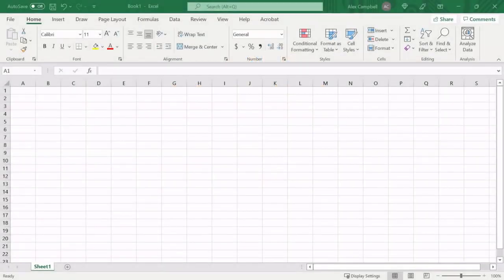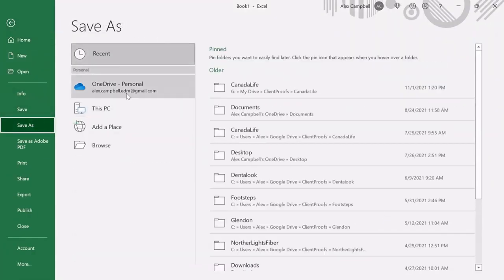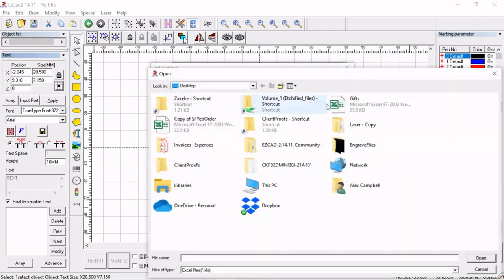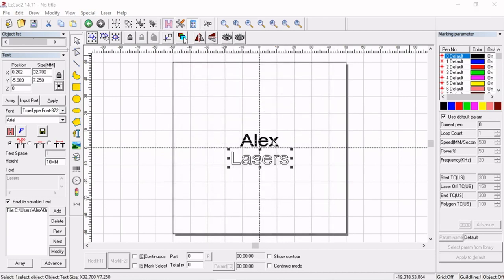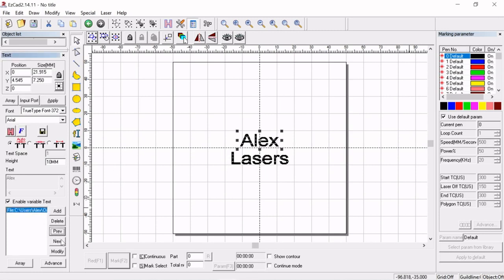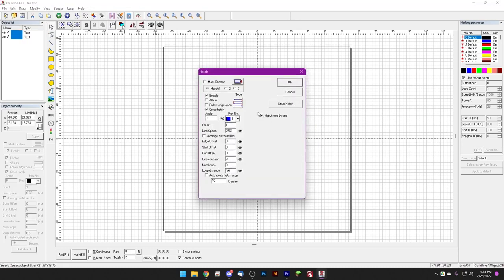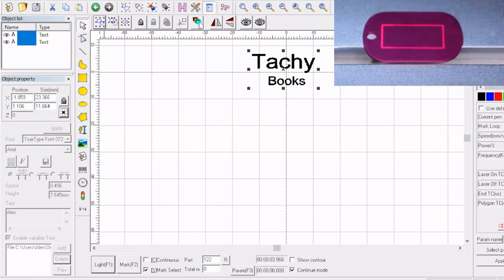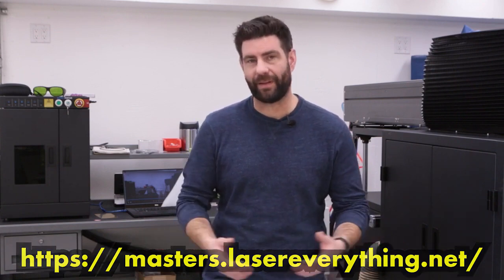Simple Variable Text in Ezcad 2 AND 3 with Microsoft Excel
For all you Ezcad 2 users out there, a throw back to Alex Campbell's variable text tutorial! In this Laser Everything re-run Alex Campbell walks us through how to variable text in Ezcad 2 to streamline complicated jobs. This is stellar information and something I'm glad we are able to include in the Ezcad 2 crash course! If you missed this on the Laser Everything Else channel don't miss it this time around. Tons of amazing information here that can really change the way you do batch jobs.